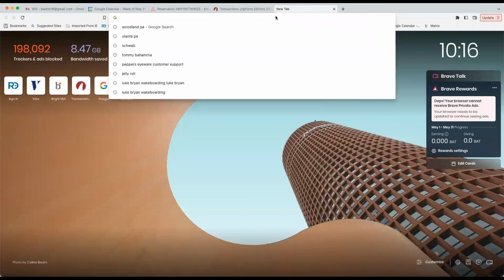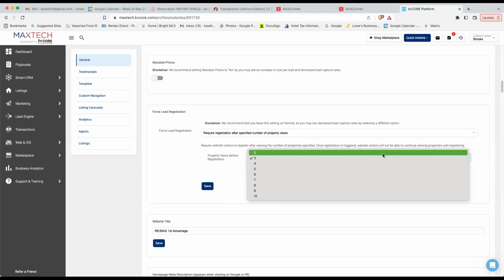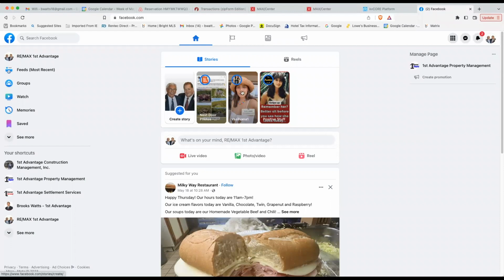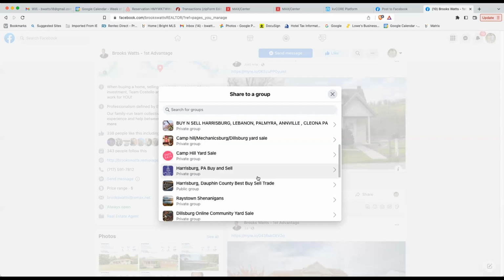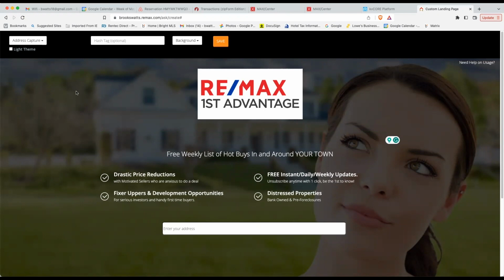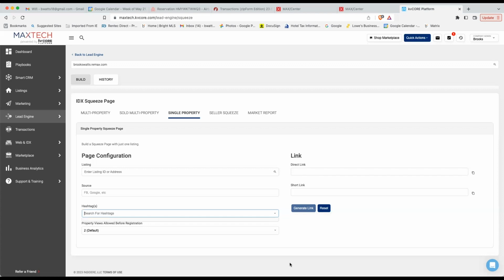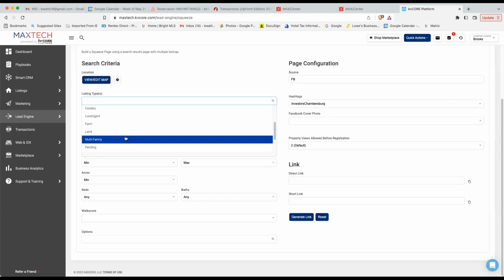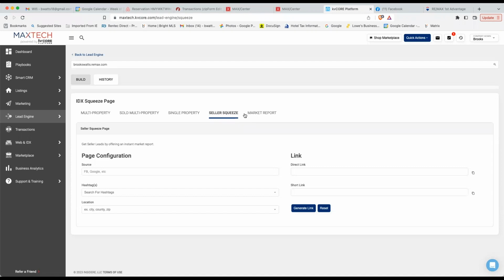Creating Posts to Capture Leads - MAXTECH powered by kvCORE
Brooks & Keith discuss a few of the creative ways you can use your MAXTECH to create posts and generate leads.